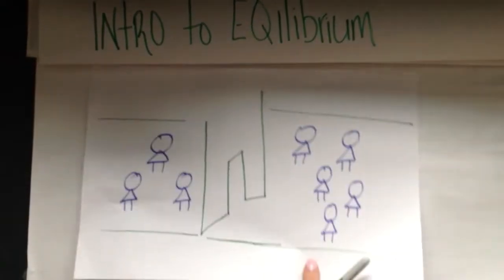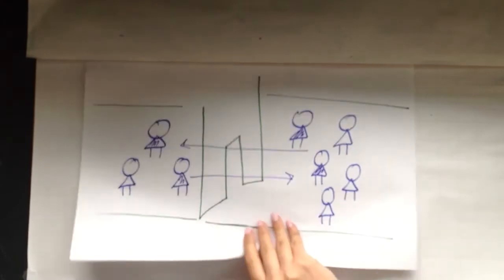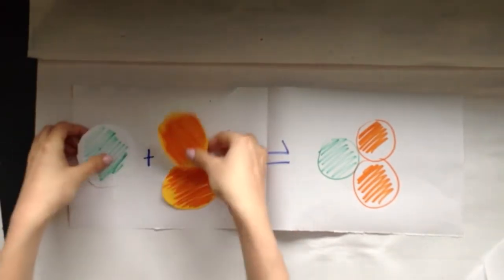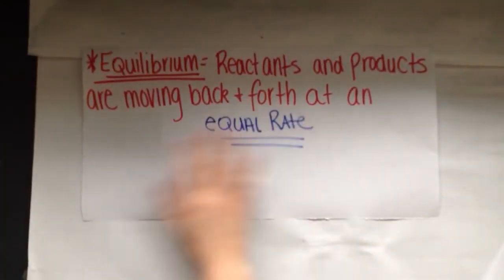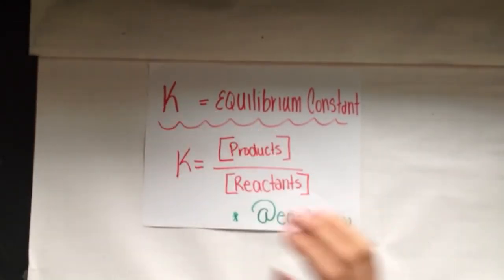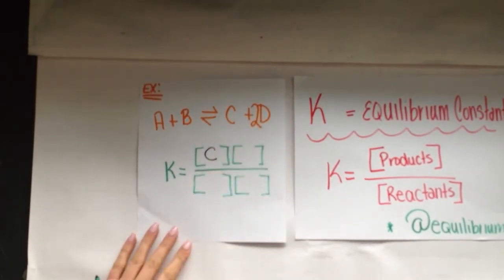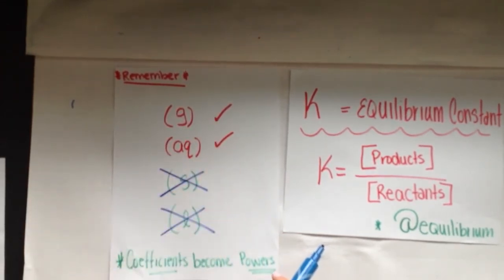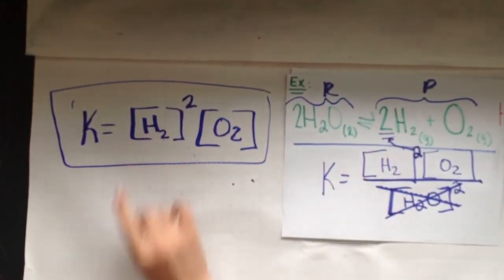Intro to equilibrium